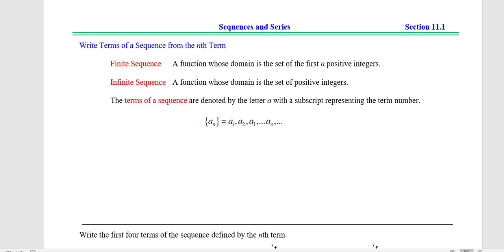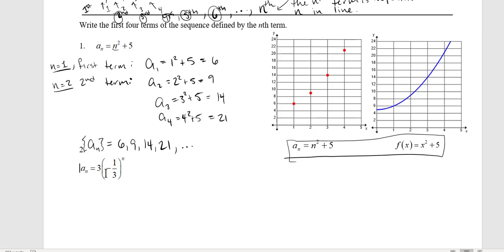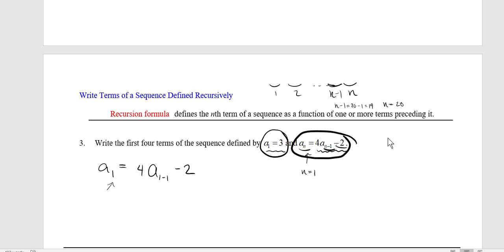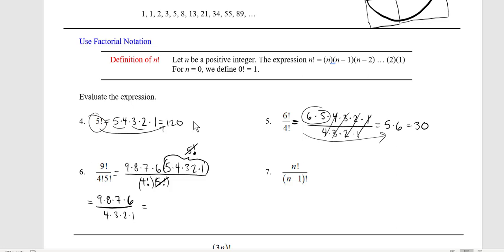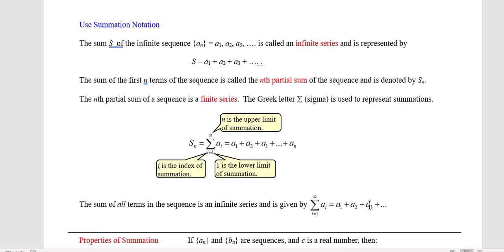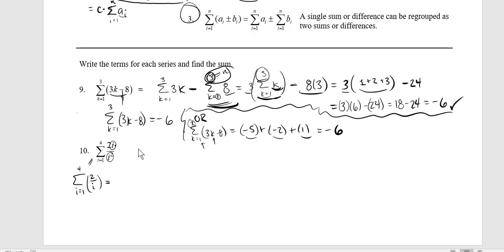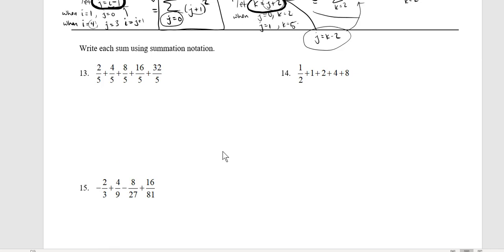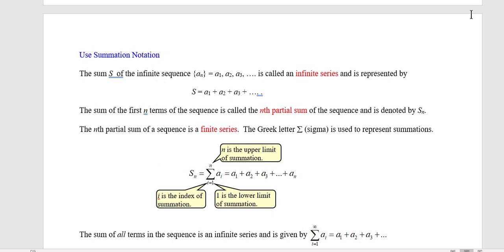11 1 Sequences and Series